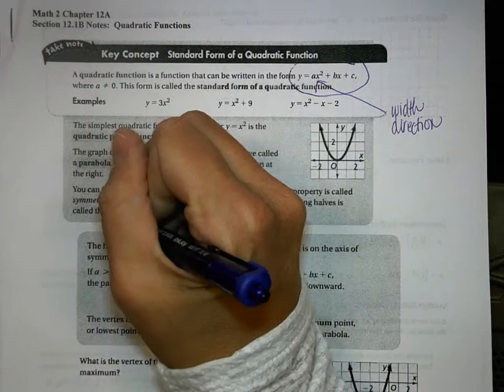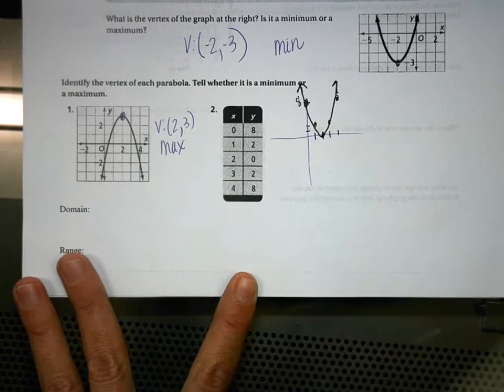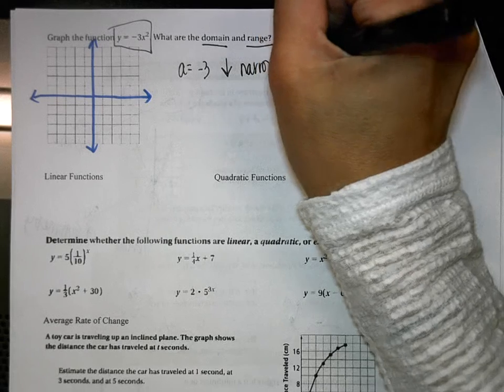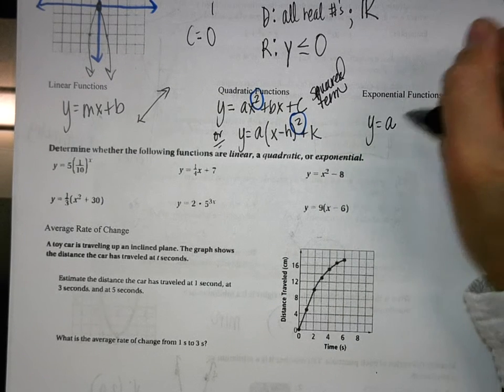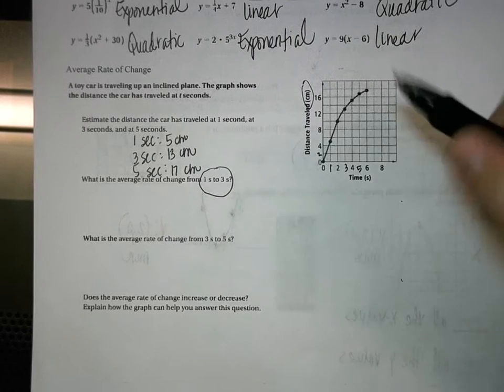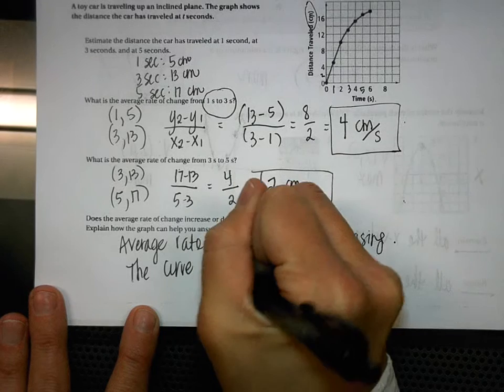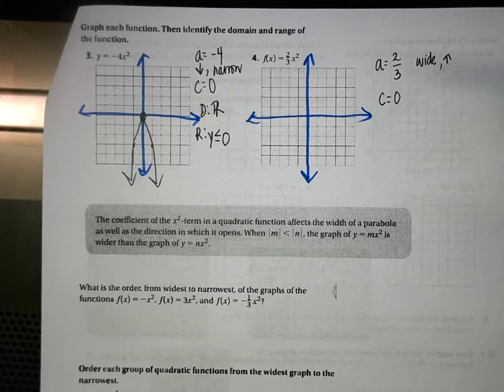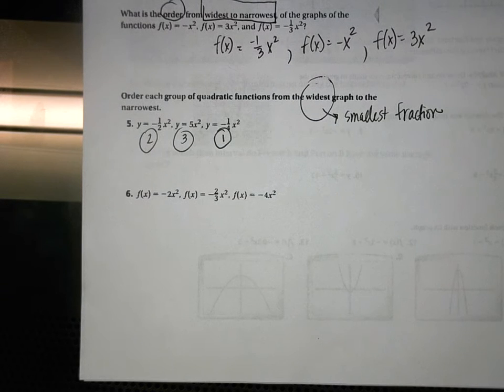Math 2 Unit 12 1b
Standard Form of a Parabola/Quadratic